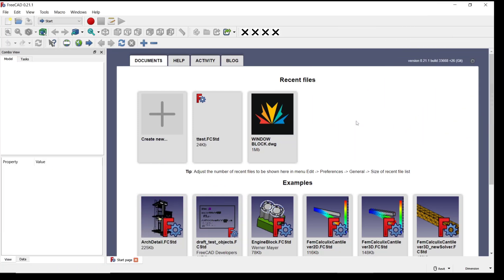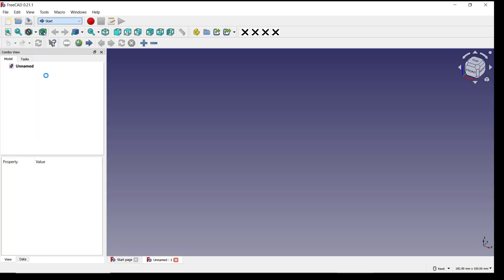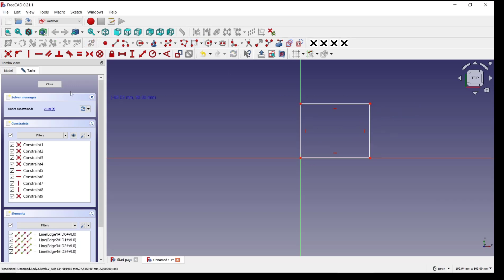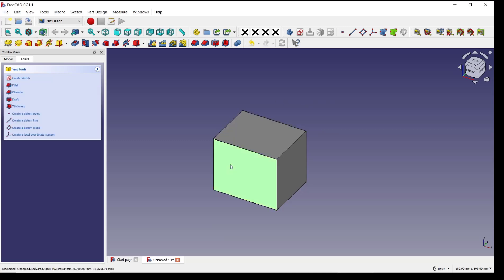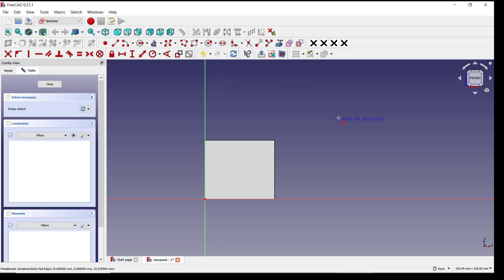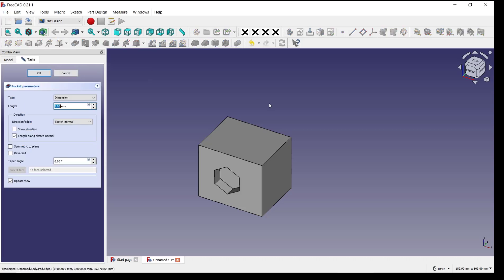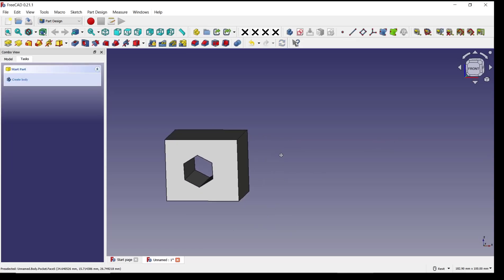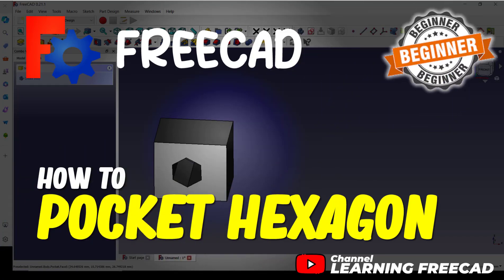FreeCAD How To Pocket Hexagon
Learn how to create precise and intricate shapes, starting with our featured "How to Pocket Hexagon" video. Whether you're a beginner or looking to refine your skills, our step-by-step guides will help you master FreeCAD techniques efficiently. Don't miss out on expert tips and tricks to elevate your CAD projects. 🌟 Watch now and start designing like a pro!